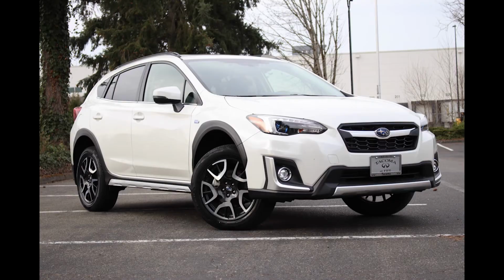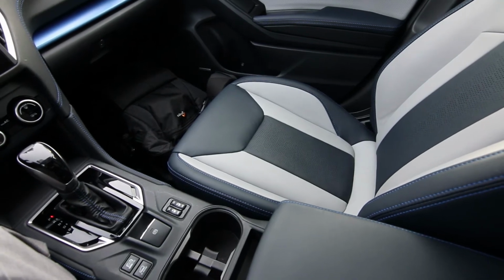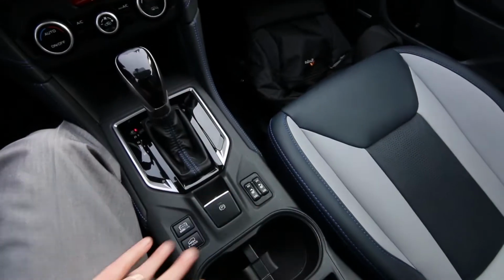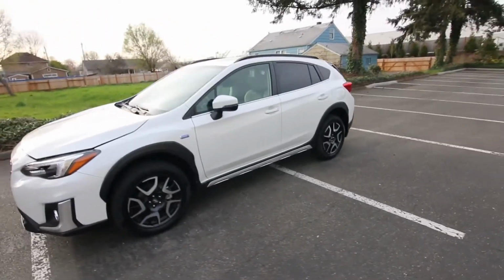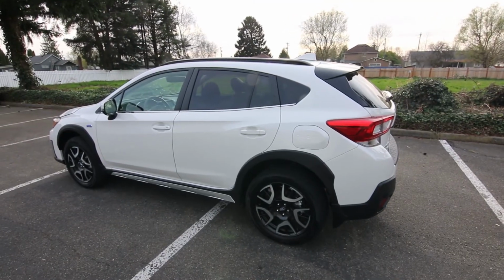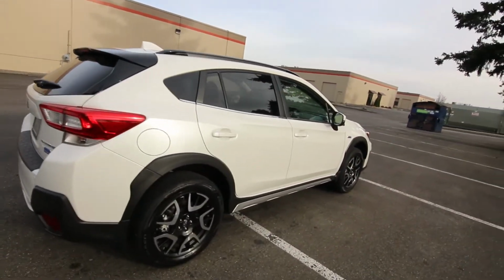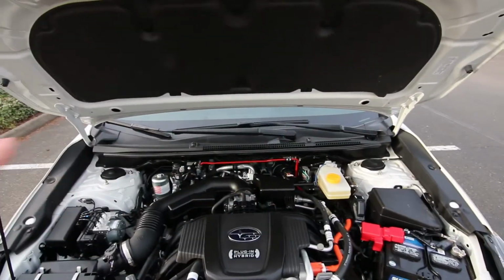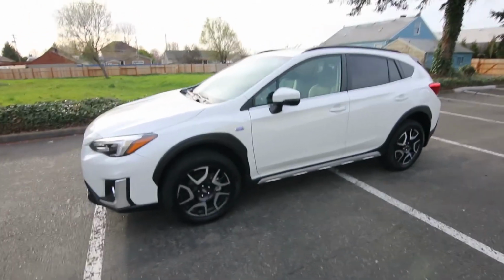2019 Subaru Crosstrek Hybrid is a Plug-In Hybrid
For 2019 the Crosstrek Hybrid is now a plug-in hybrid offering up to 17 miles of electric range up to speed of 60-mph. The Crosstrek is also the only hybrid that has a fully mechanical all wheel drive system which wont overheat in severe off-road situations. When the battery is fully depleted it will act like a normal hybrid vehicle charging the battery off the engine and from regenerative braking.